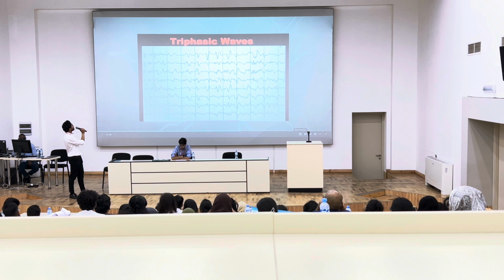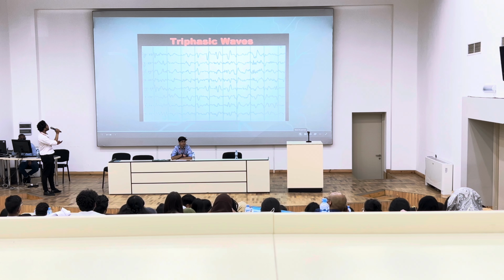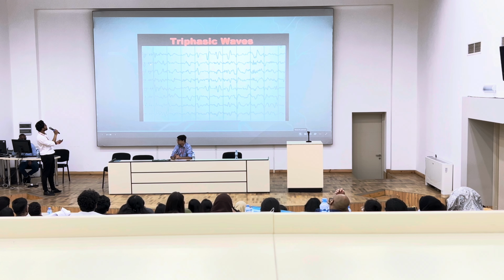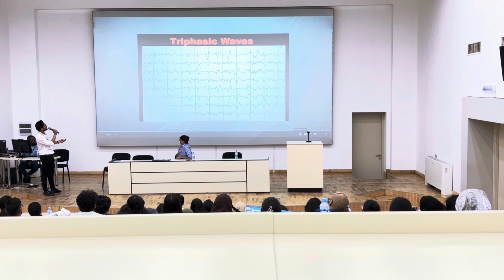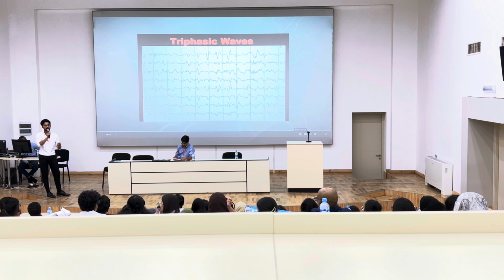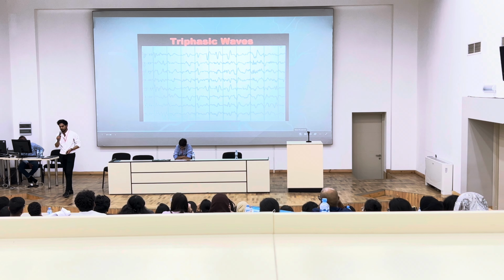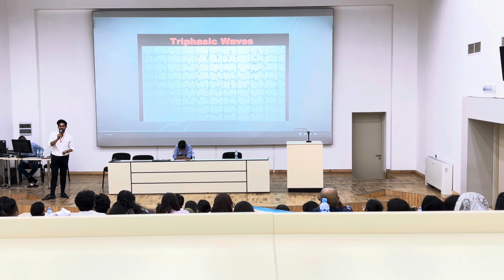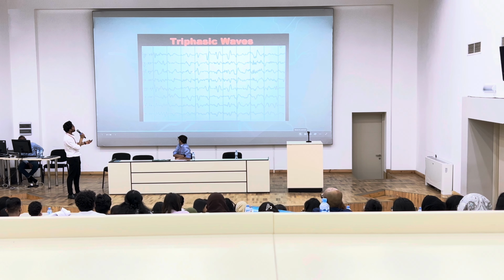EEG Essentials Part 2 | Med Student Guide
Welcome to Part 2 of our EEG series! In this video, we will dive deeper into reading an EEG and explore important EEG patterns. By the end of this video, you'll be more confident in identifying various EEG patterns and understanding their clinical significance.

Table Of Contents:
0:00 - Normal EEG Interpretation
7:24 - EEG patterns you must know